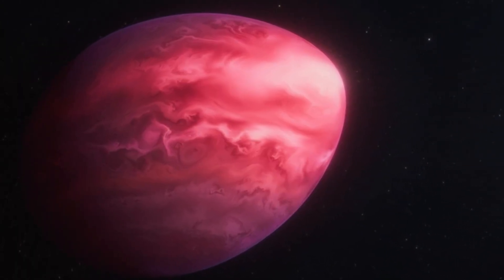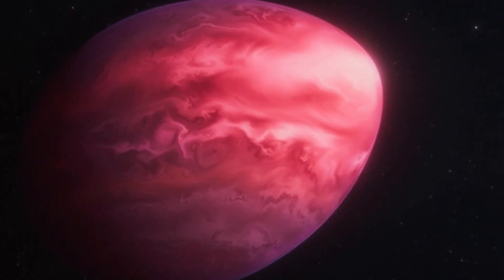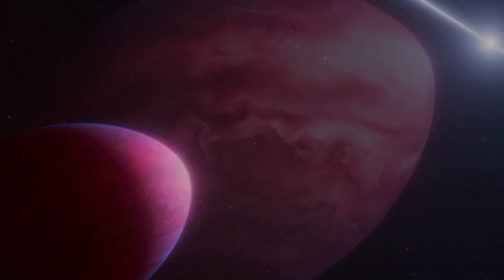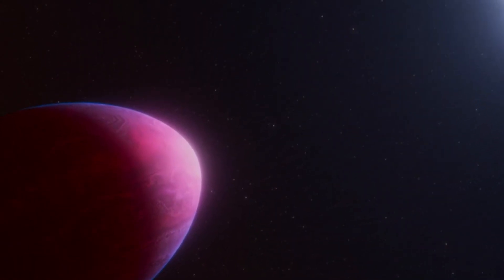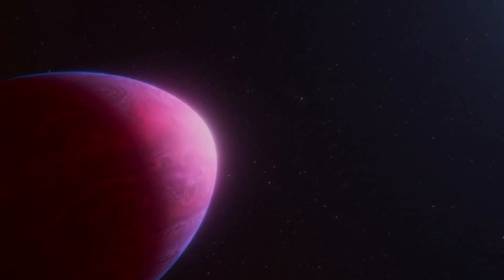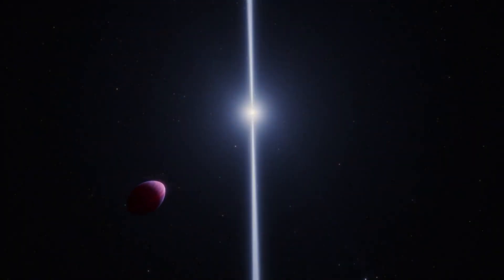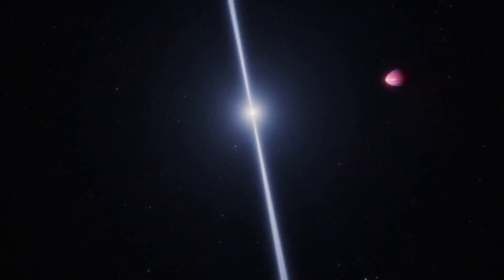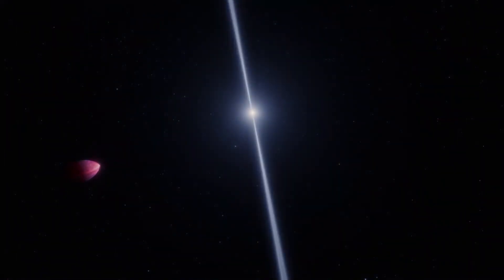Scientists discover lemon-shaped planet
The planet's atmosphere is mostly made of helium and carbon.